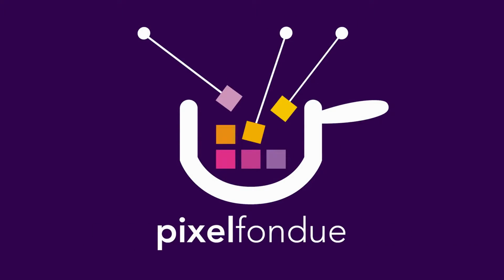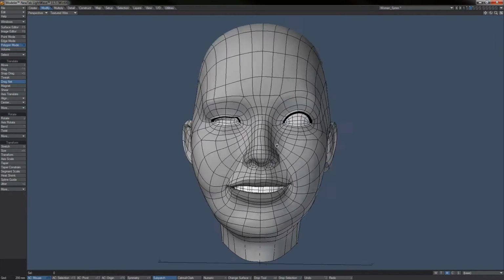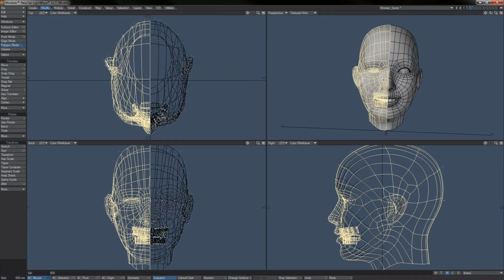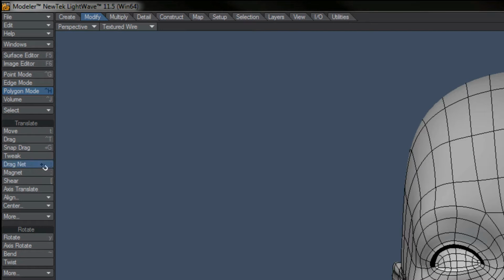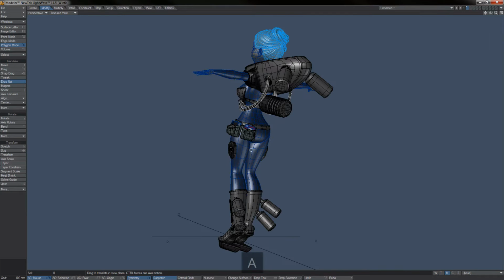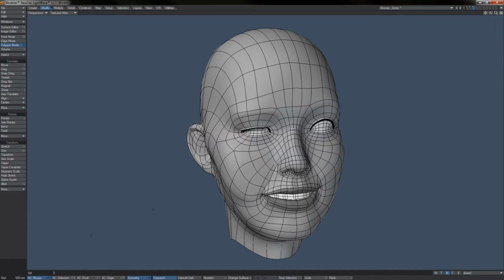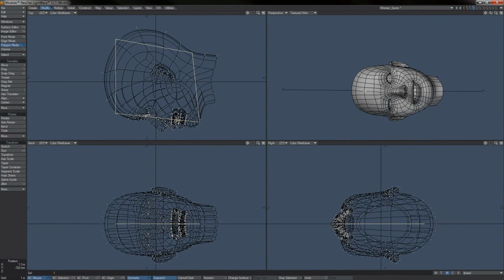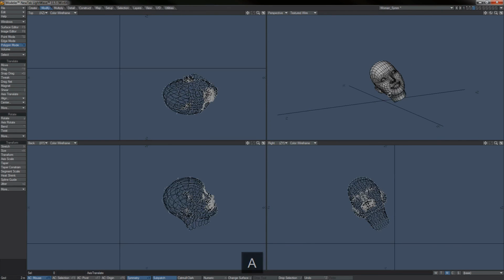Fixing Symmetry off-origin in LightWave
Working with symmetry is a big time saver and a super efficient way to burn through model creation. Sometimes you may find yourself with broken symmetry on your model and this is usually an easy fix. But what if your model isn’t at the origin or doesn’t run through the X,Y or Z axis cleanly?

This nine minute video tutorial walks you through a quick solution to getting your mesh back in the symmetry business.